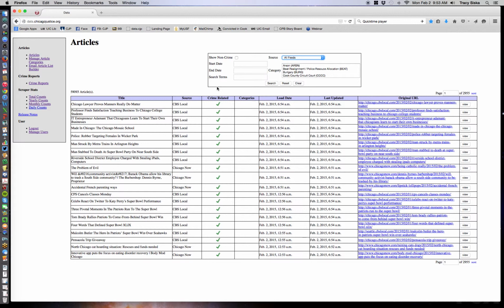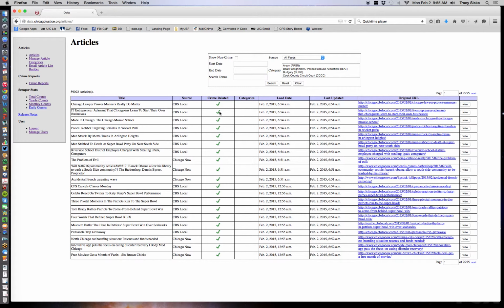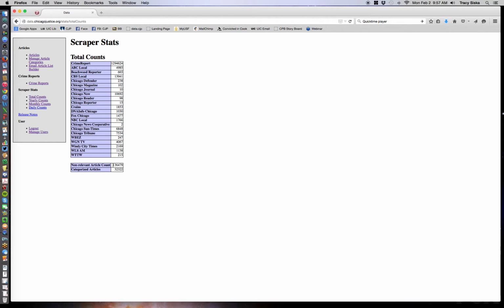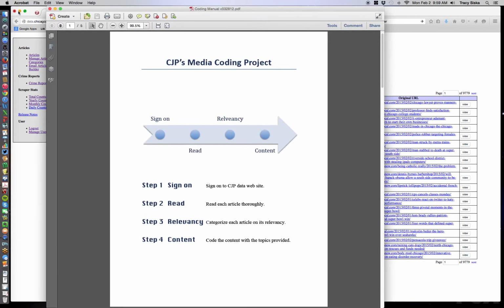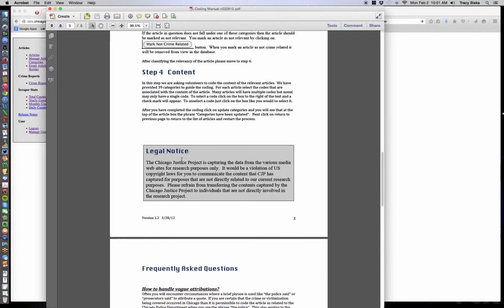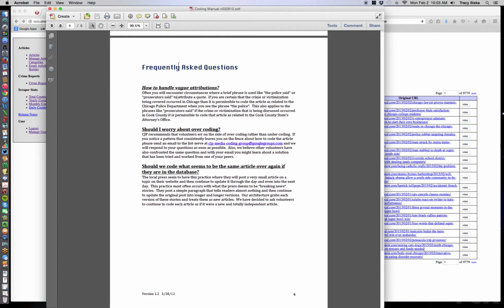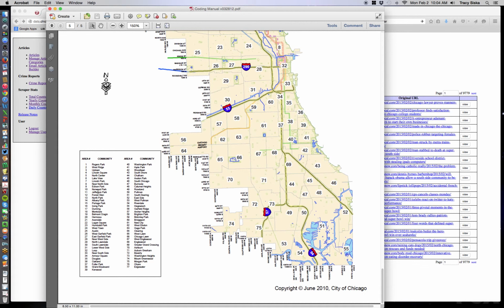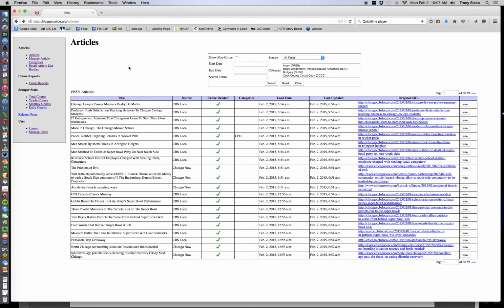CJP Volunteer Training 020215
This video is required for all volunteers for CJP's media coding project.